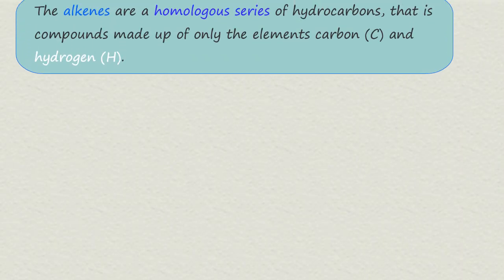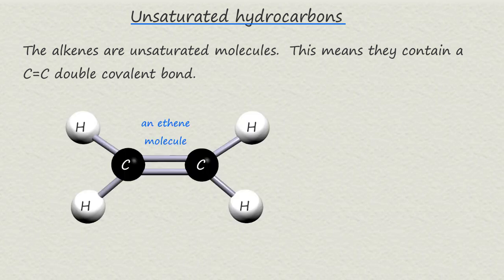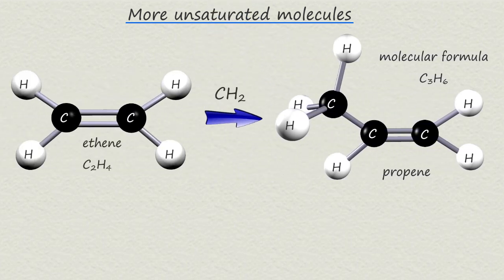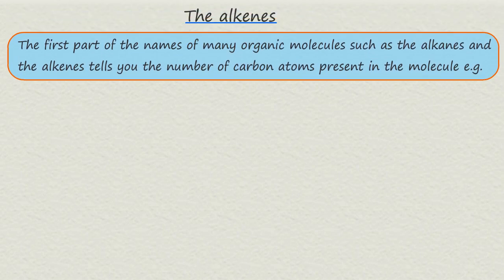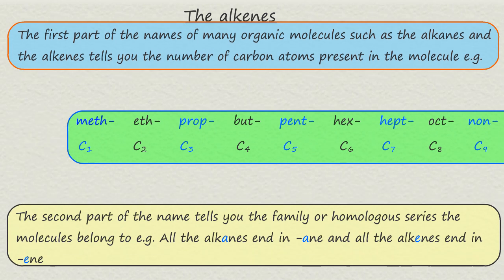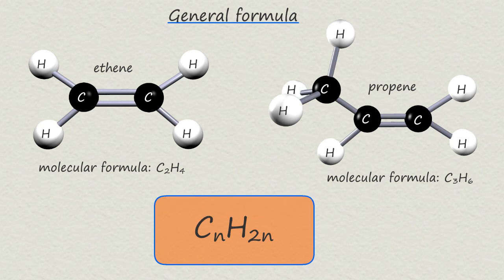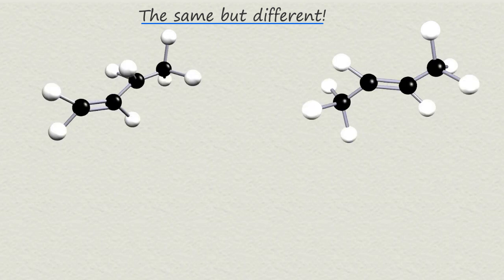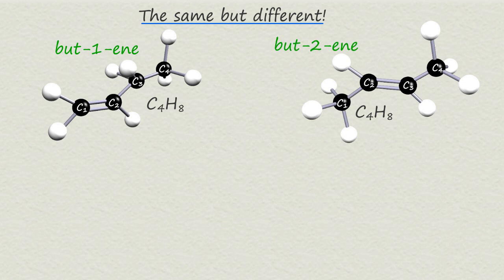GCSE chemistry (9-1) (triple science)- The alkenes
This video is aimed at GCSE chemistry students (triple science).  The video gives an introduction to the first four alkene molecules. The structure of the alkenes is discussed as well as how to use the displayed and structural formulae of these molecules.